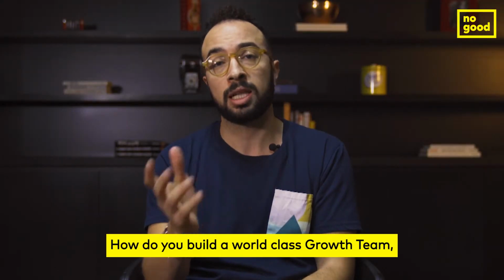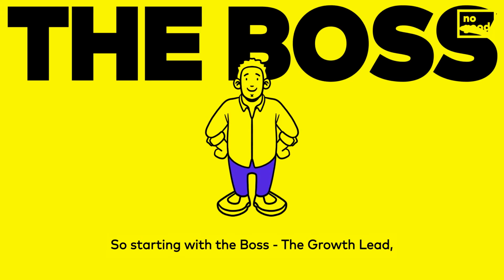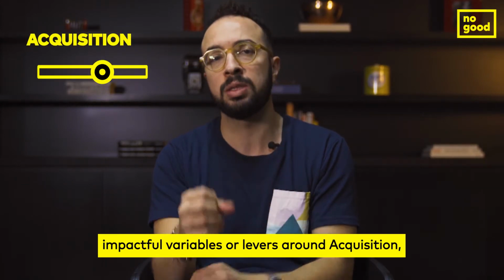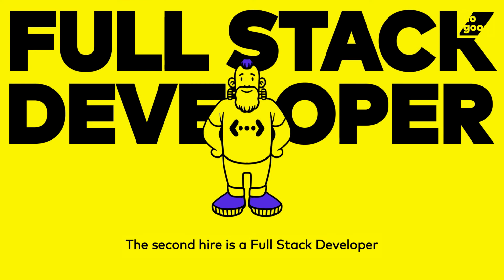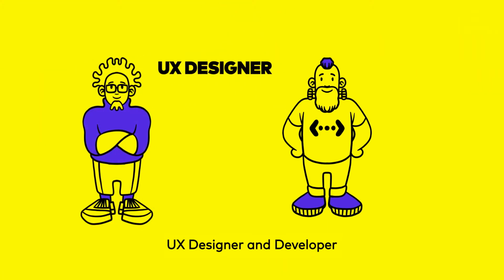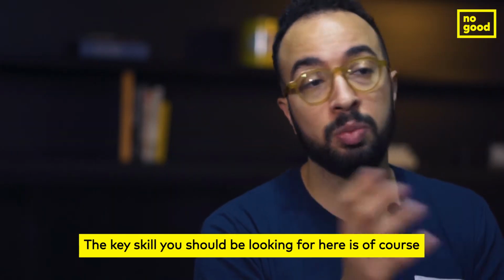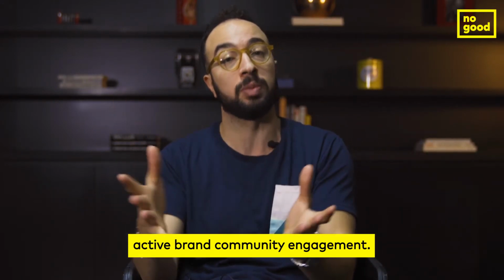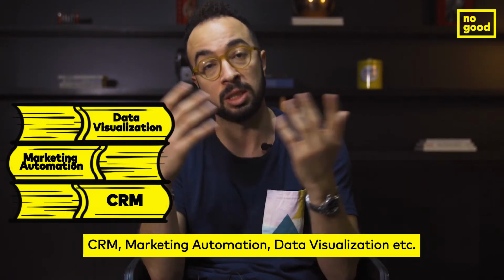How to Hire and Build a World-Class Growth Marketing Agency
Hiring and building a growth hacking or growth marketing teams is not an easy job. Finding that T shaped or unicorn marketer that is creative and data savvy at the same time is a struggle for most companies.

Here are the formula and structure that worked best for us and our clients. Curious to hear what worked for you!